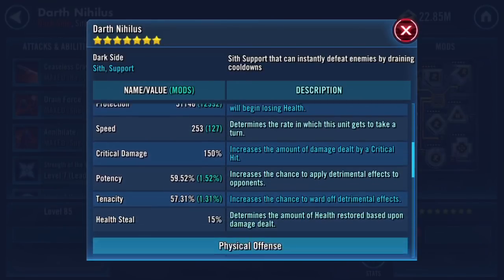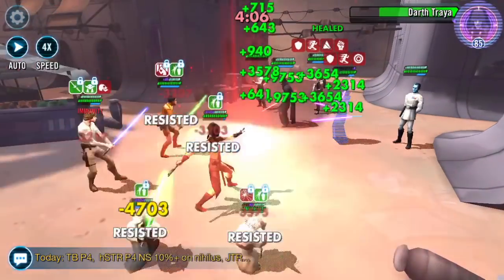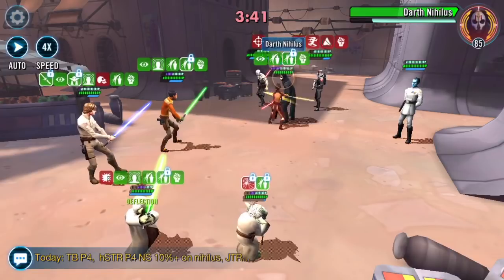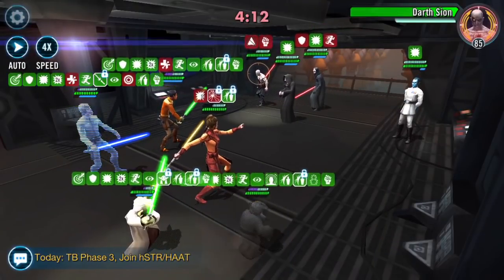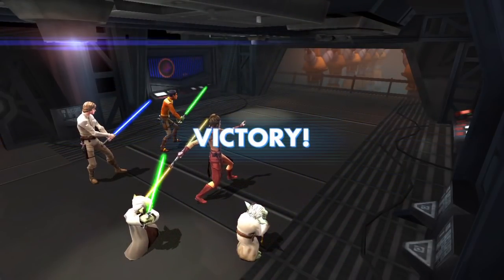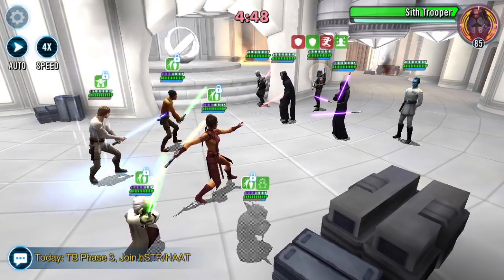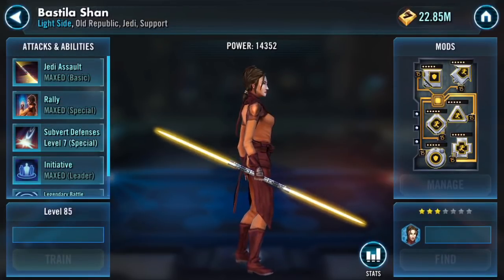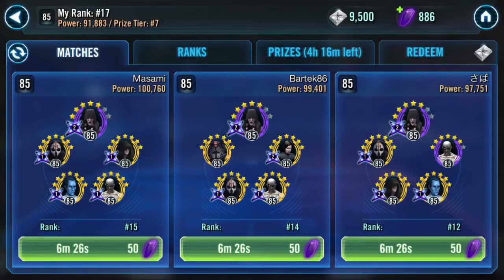The Most Consistent/Easiest Way to Beat Traya Lead - SWGOH | Star Wars Galaxy of Heroes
Kill Traya!!! (on offense of course). All Jokes aside, everyone knows that Traya is the meta and would wipe the floor with almost any team, but can we beat her easily on offense? Well, with this team we sure can!